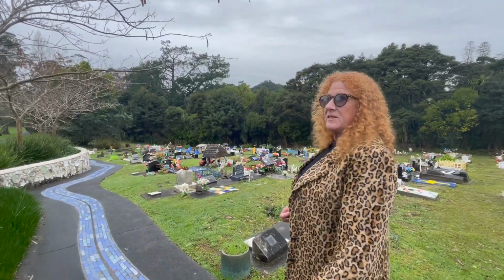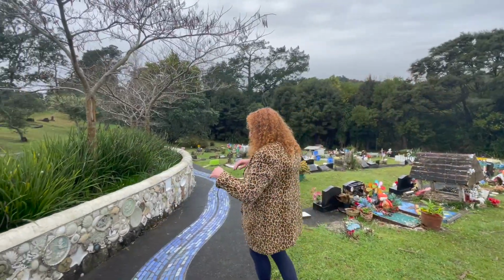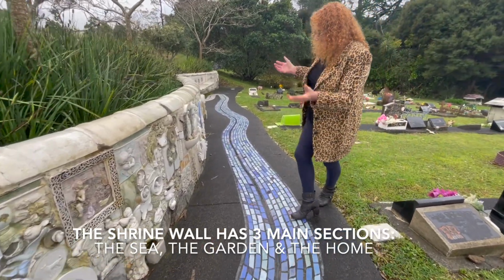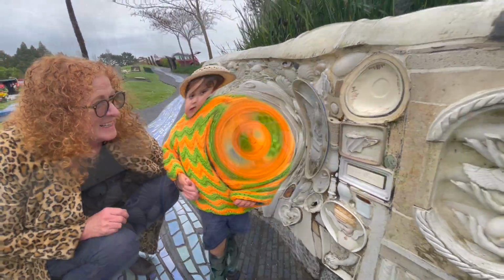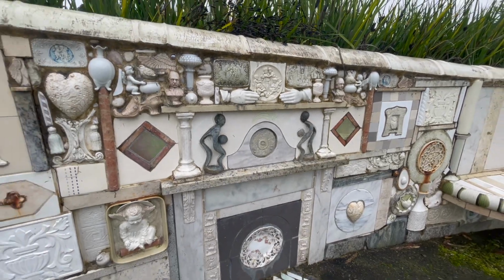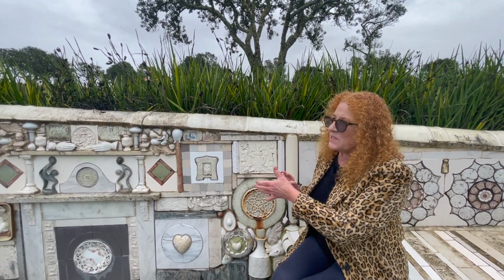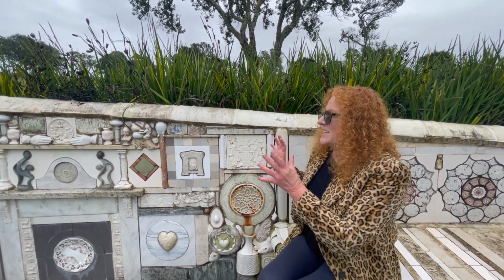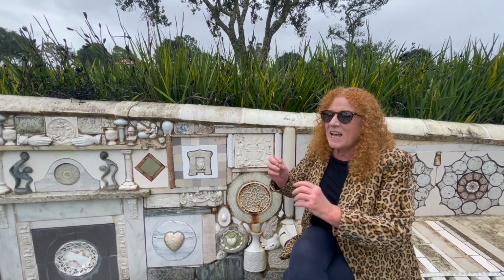For the Love of Concrete | Waikumete Cemetery | Joy Bell Art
Today we are visiting Waikumete Cemetery in Auckland, New Zealand, where I was commissioned to create a shrine wall in 2015. The wall is embellished with many objects and hundreds of concrete moulds that I made. This video serves as an introduction to me sharing my love of concrete and process of using it in an artistic manner... the possibilities are endless and I can't wait to show you in a series of future videos what incredible objects with you can create with this material!

A big thankyou to Sasha McLaren for the beautiful still images that are used throughout this video.